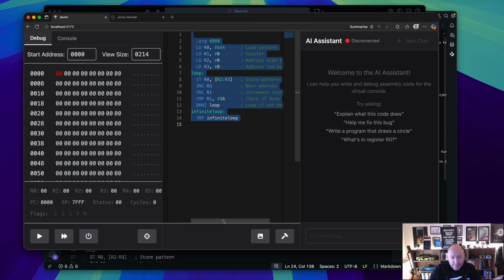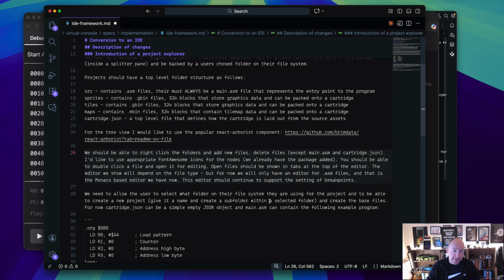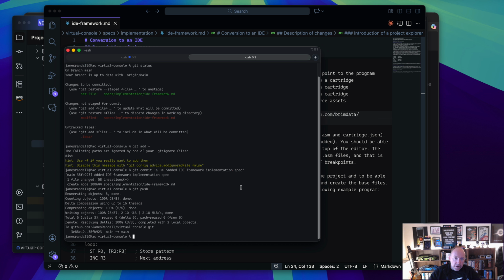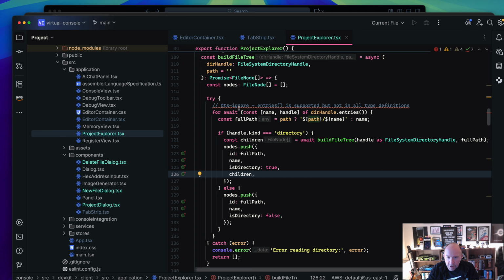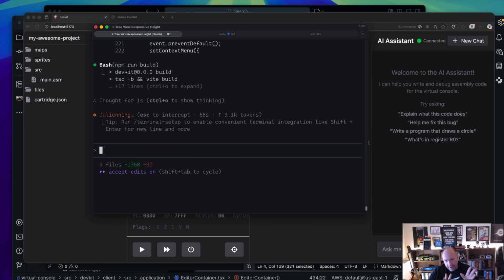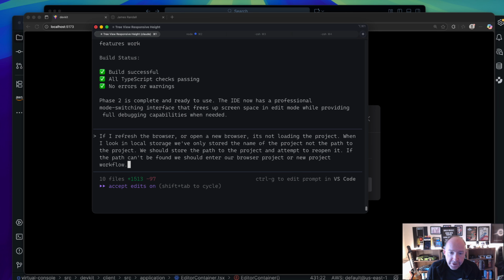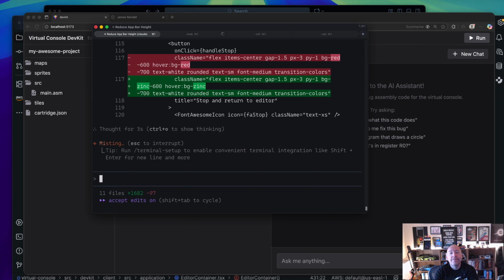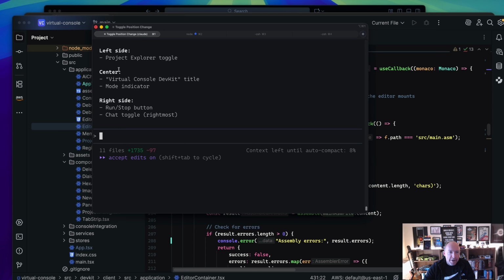Building a Custom IDE for My 8-Bit Console (with AI Tools) — Part 12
Part 12 of the Virtual 8-Bit Console Devlog!

In this episode the devkit takes a big leap: I’m adding a proper IDE — complete with file explorer, project structure view, editor workflow, and a smoother way to manage assembler code. This is the next step toward turning this scratch-built 8-bit machine into a real development platform.

In this episode:

* New project/file view inside the devkit
* Default project format and automatic bootstrapping
* Cleaner editor workflow for assembly

This series documents the full journey of building an 8-bit console from scratch — CPU, assembler, debugger, GPU, tools, and now an IDE — all powered by a modern AI-era workflow.

We're rapidly heading towards implementing sprite and tile map hardware.